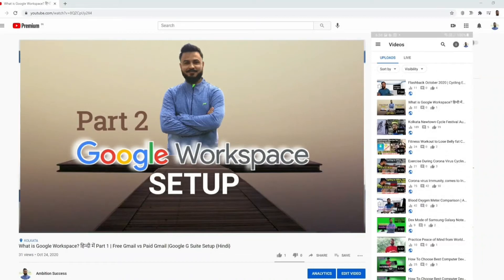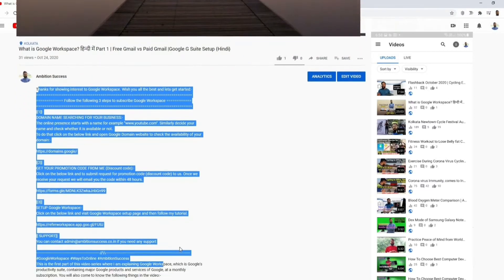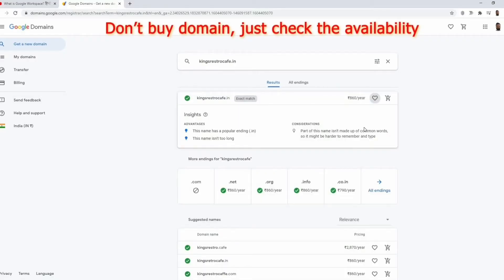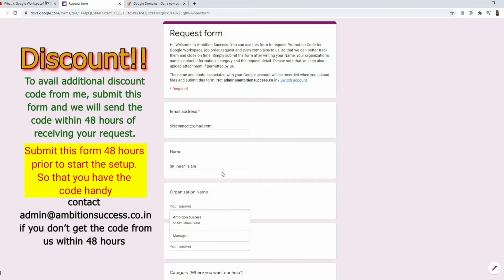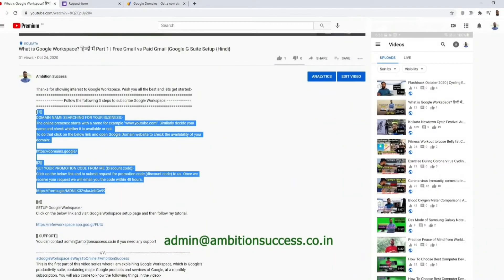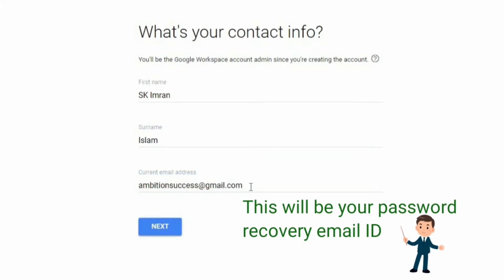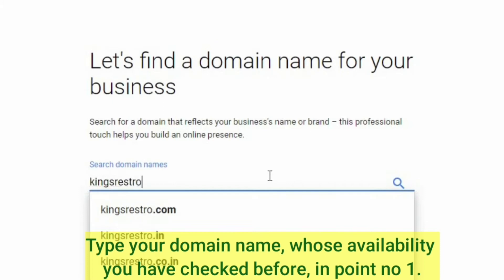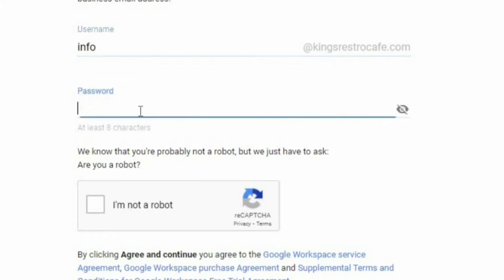subscription guide for google workspace | Step By Step Google Workspace Setup| Google for Business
Thanks for showing interest to Google Workspace. Wish you all the best and lets get started:-
[[1]]
DOMAIN NAME SEARCHING FOR YOUR BUSINESS:-
The online presence starts with a name for example " Similarly decide your name and check whether it is available or not.
To do that click on the below link and open Google Domain website to check the availability of your domain:-

[[2]]
Once we receive your request we will email you the code within 48 hours.

[[3]]
❌ SETUP Google Workspace:-
Click on the below link and visit Google Workspace setup page and then follow my tutorial.